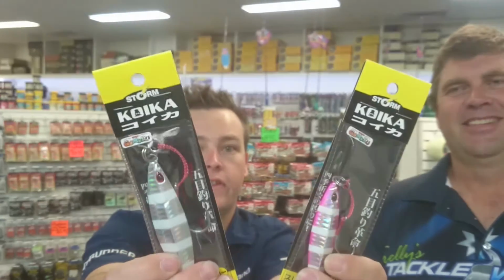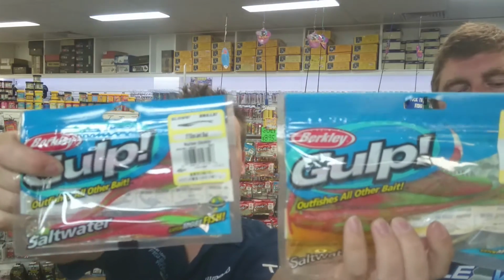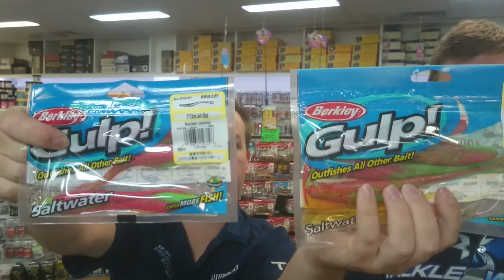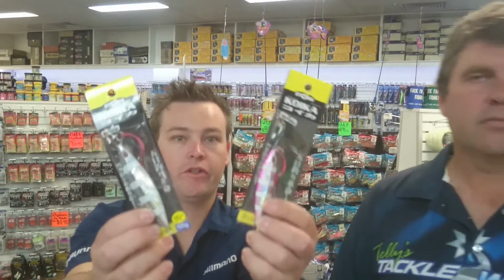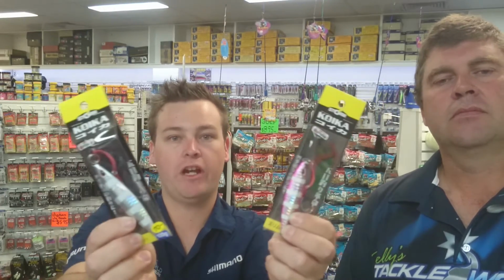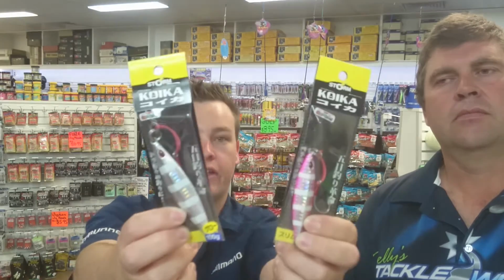Trellys Weekly Fishing Report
Fishing report for Geelong and further abroad.